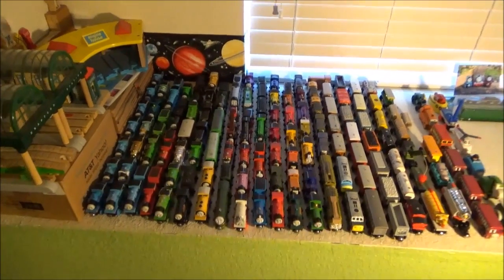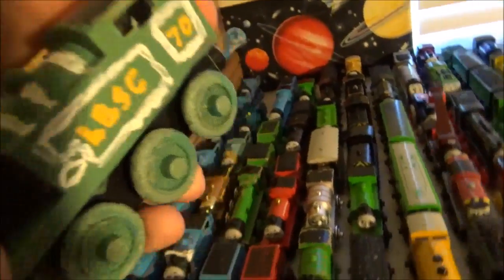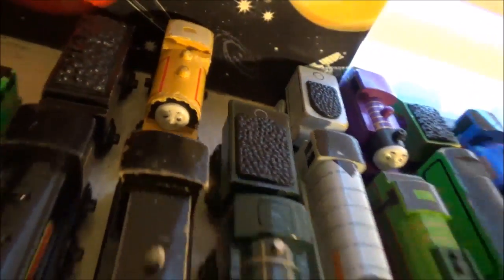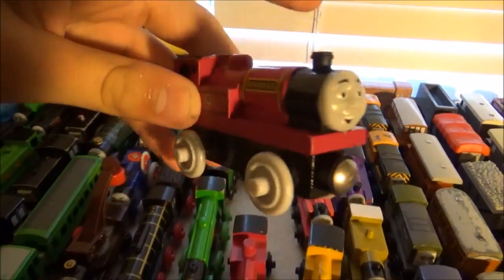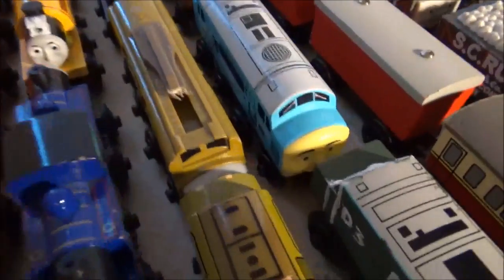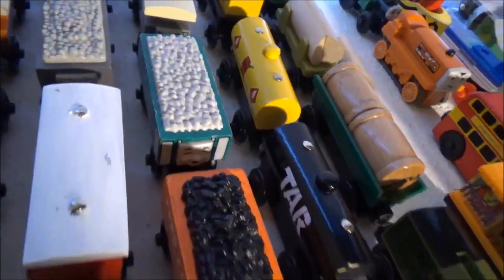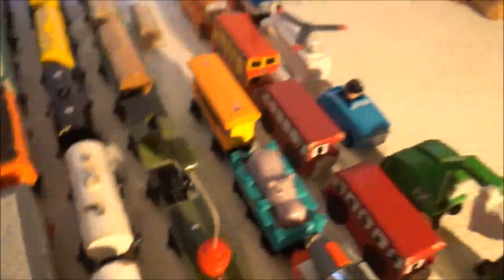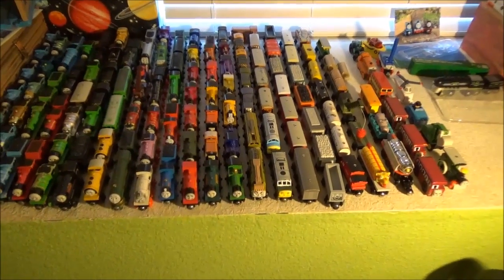My Thomas Wooden Railway Collection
Probably the entirety of all the TWR I will ever have, so I shall show it.